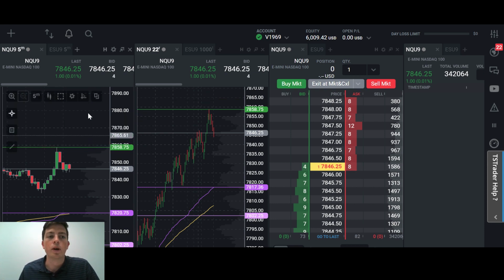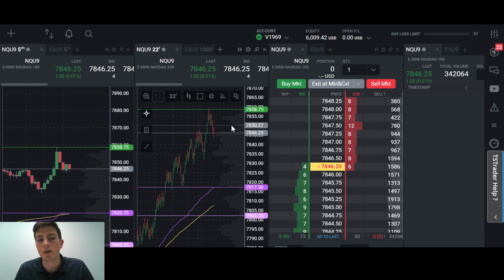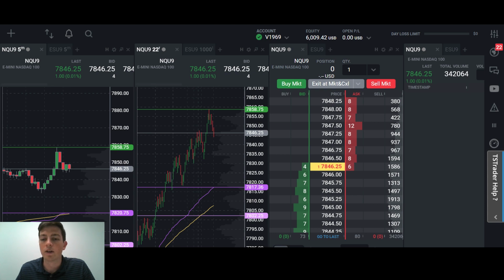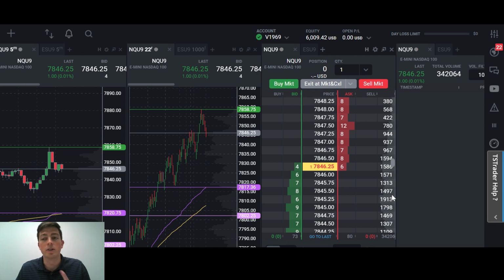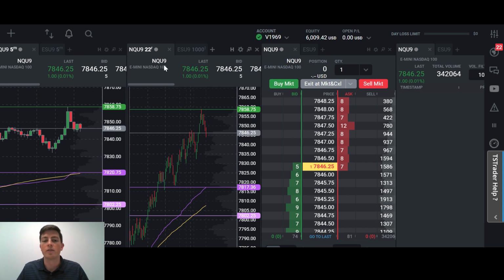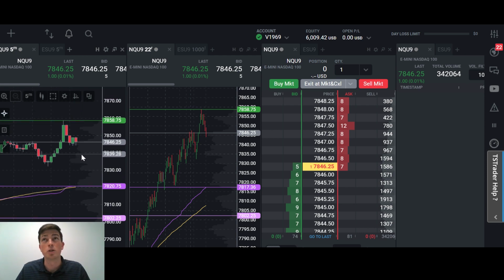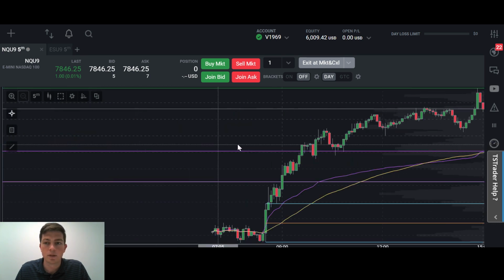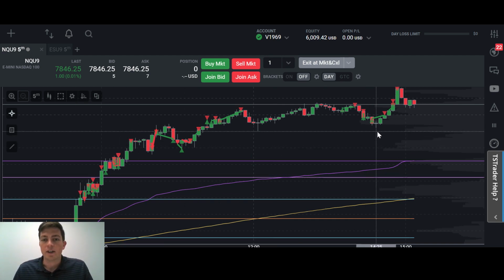DAY 2 REVIEW AND TRADING SETUP